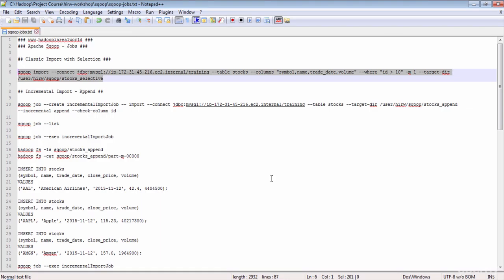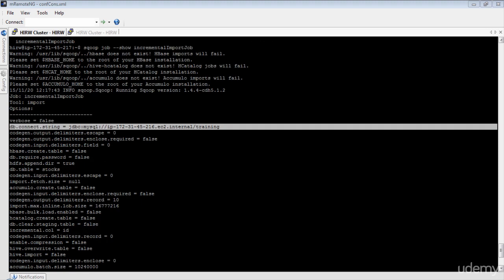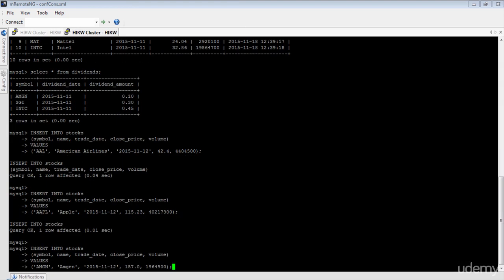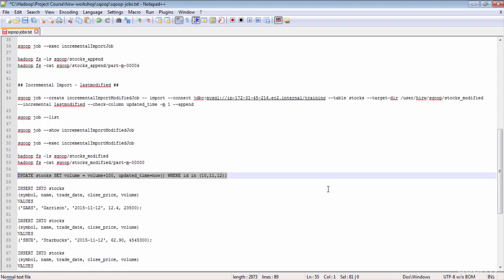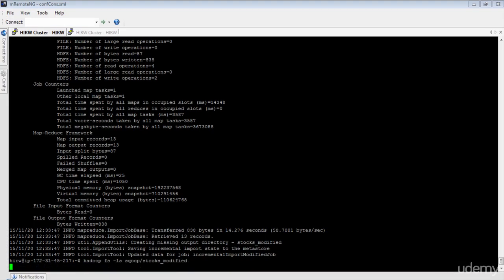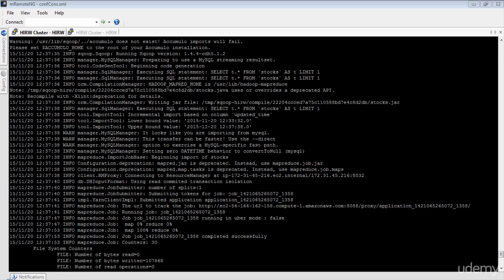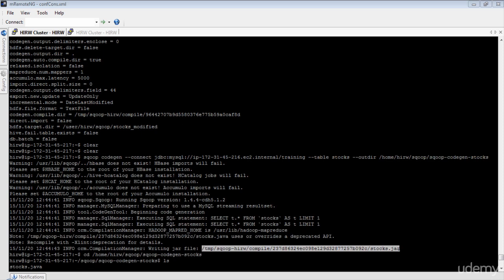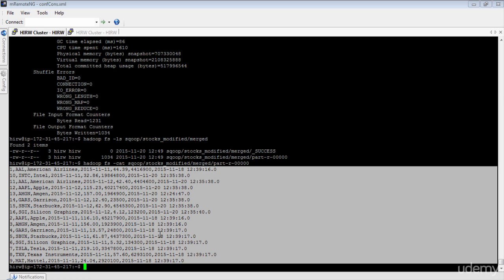075 Jobs & Incremental Imports